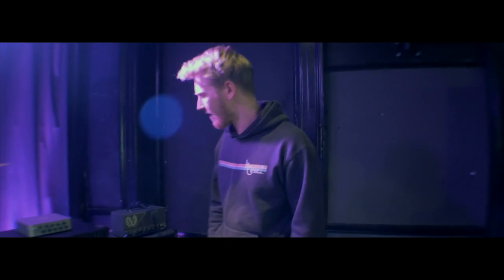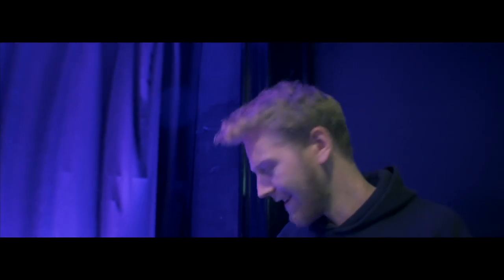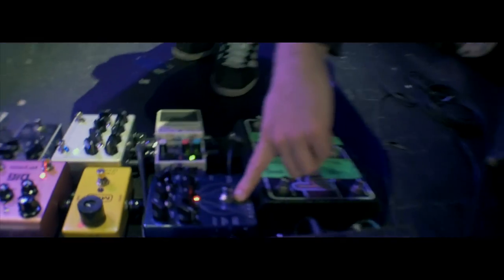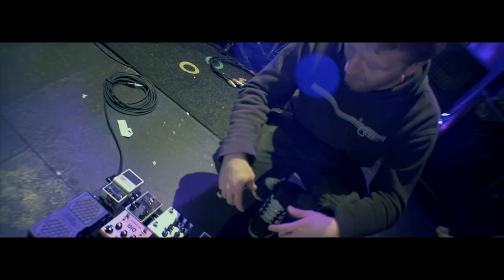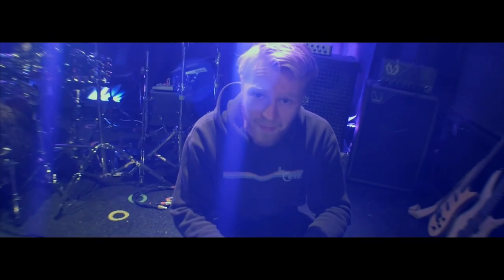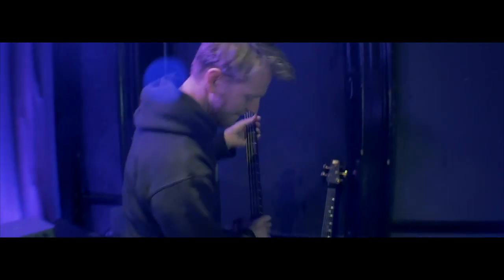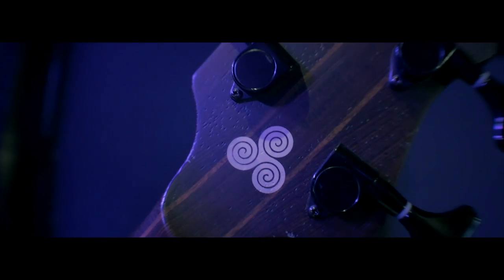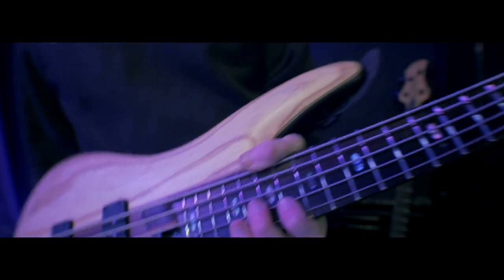Toska - April' 17 Tour Diary with new bass rig tour!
Come see us on our next tour!

GET ODE TO THE AUTHOR LIVE